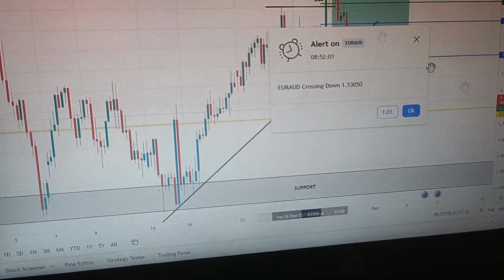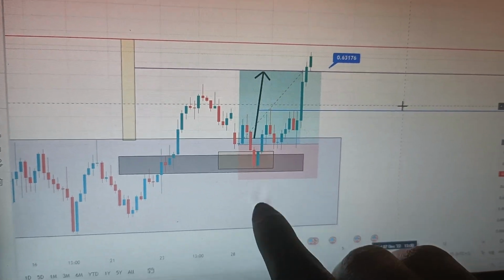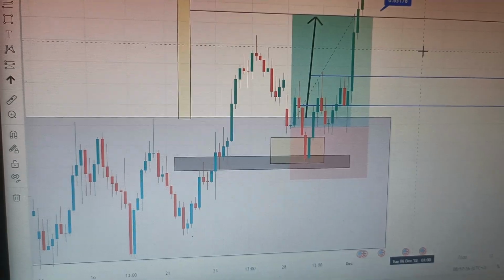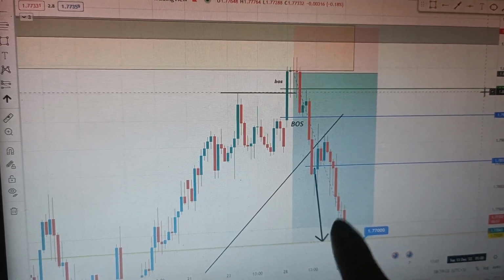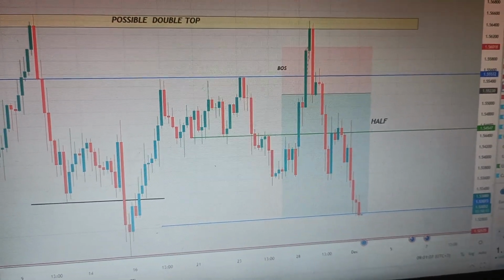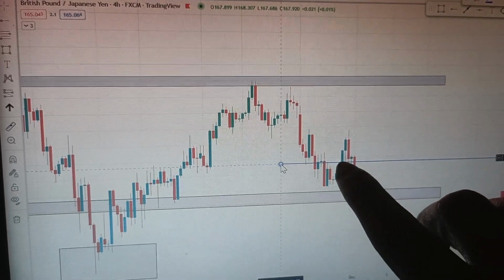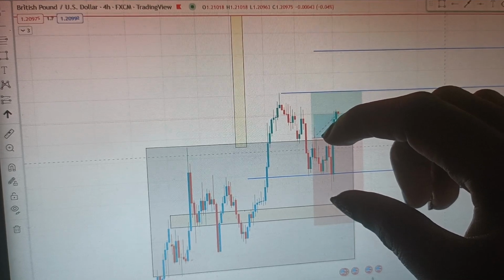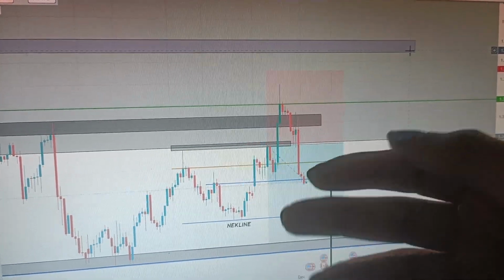Forex Beginners Lesson 16/ PERFECT PLACE TO PUT YOUR STOPLOSS